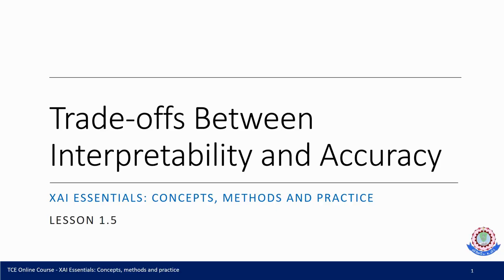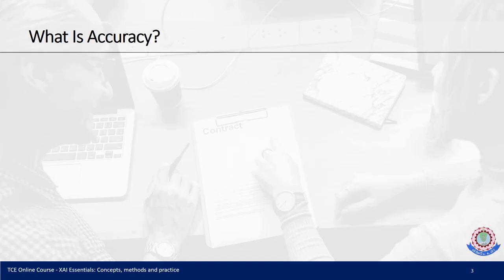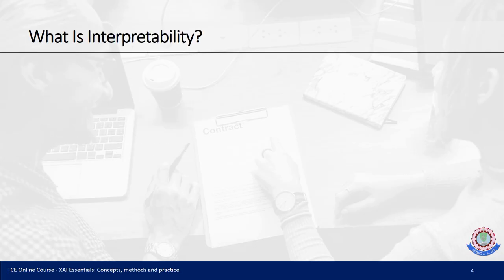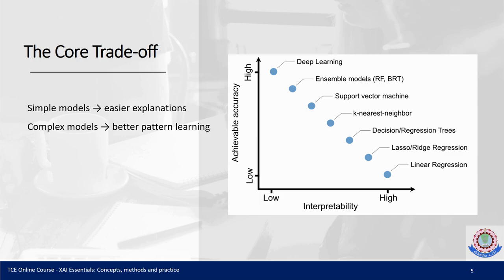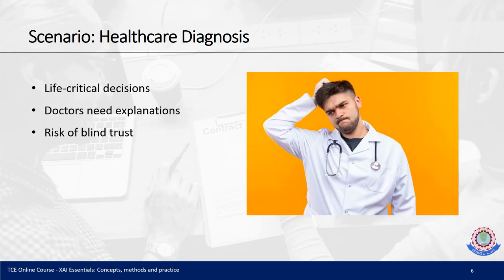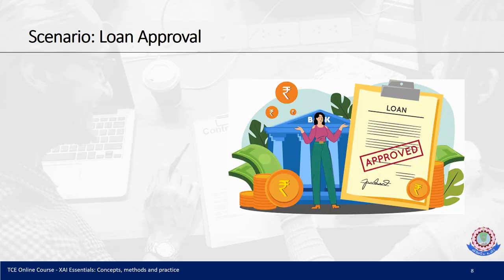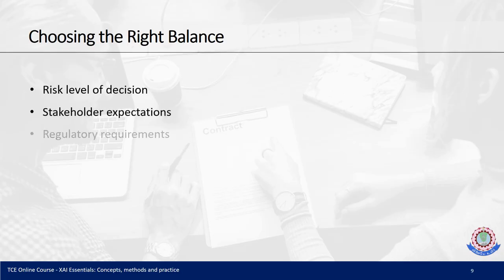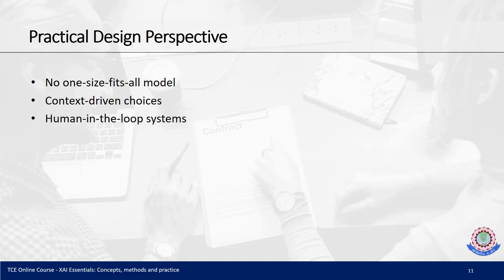XAI - Module 1.5 - Trade off between Interpretability and Accuracy